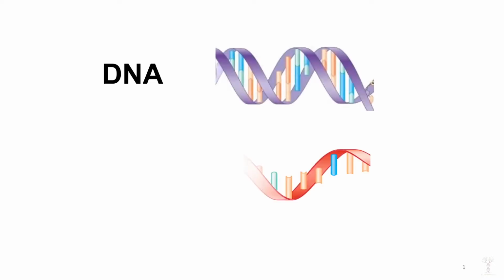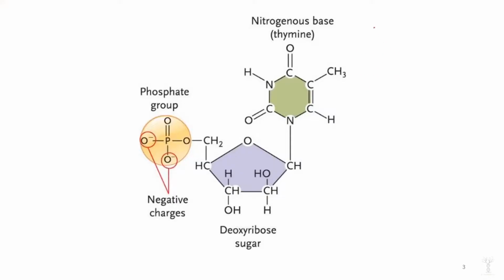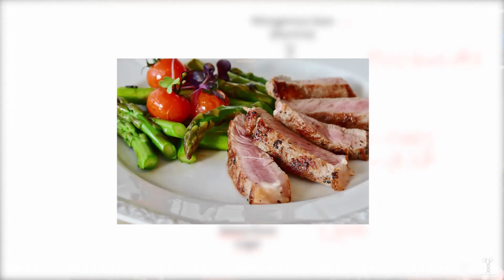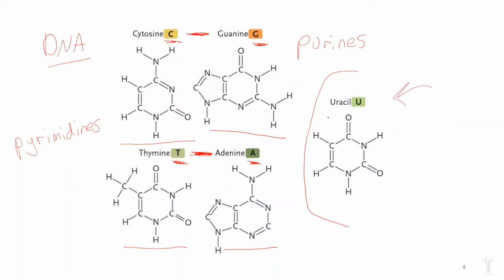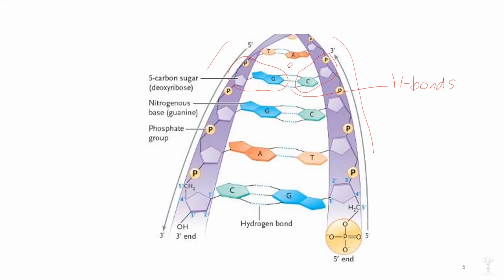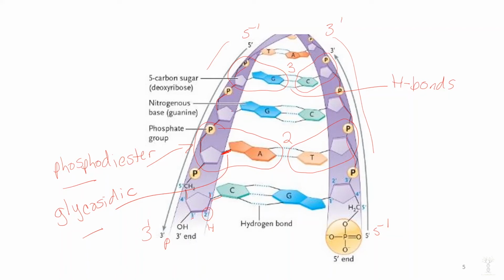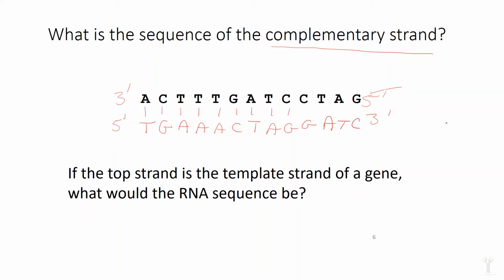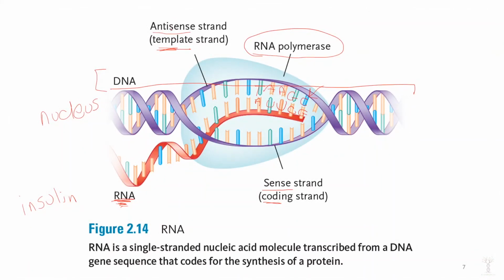Nucleic Acids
Nucleic Acids 0:28
Nucleotides 2:38
DNA structure 7:11
Make a complementary DNA strand 11:03
RNA structure 12:27